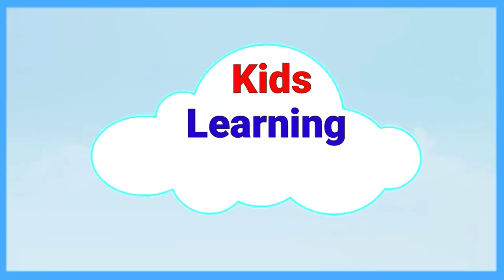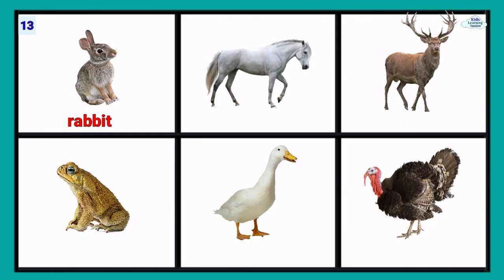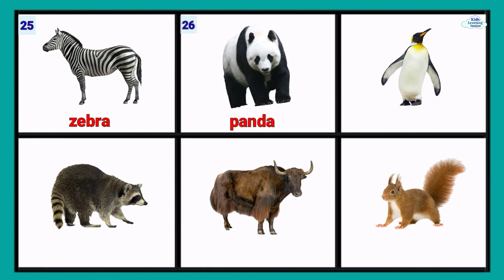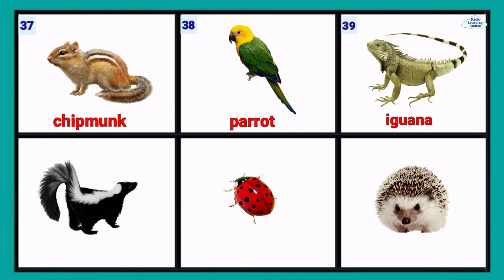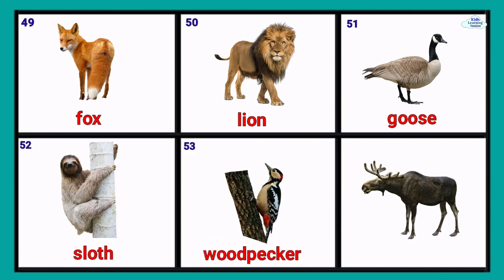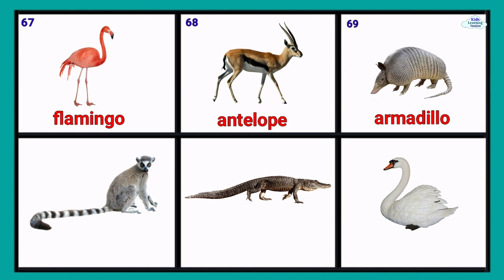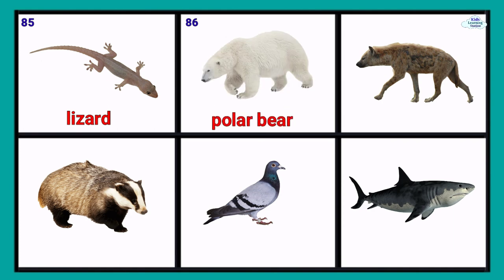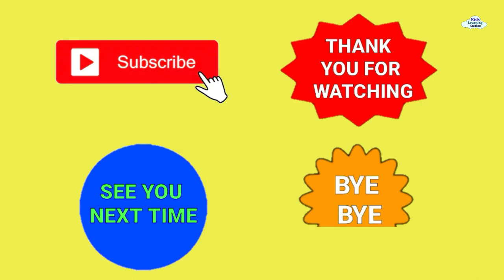FIRST 100 ANIMALS FOR TODDLERS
LEARNING VIDEOS FOR CHILDREN /ANIMAL  FLASHCARDS